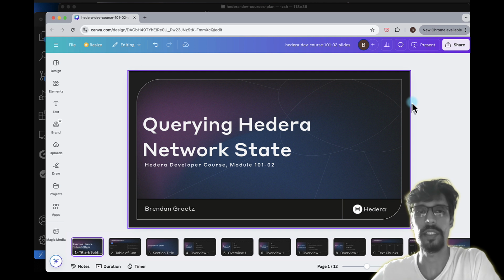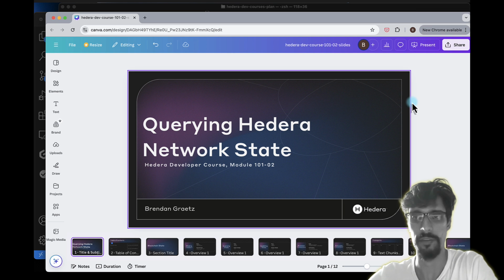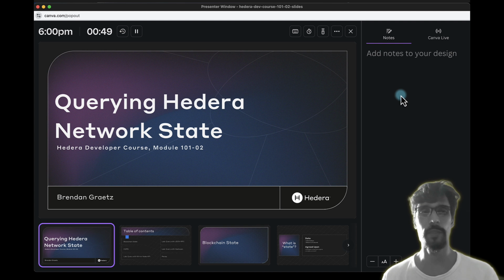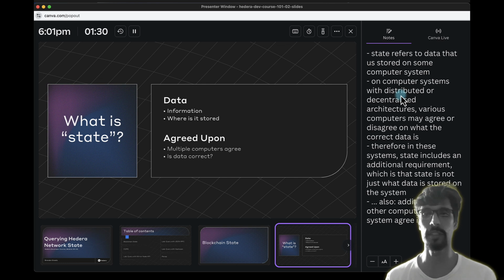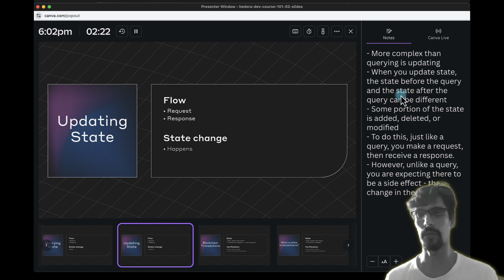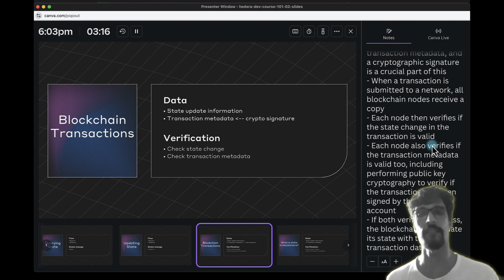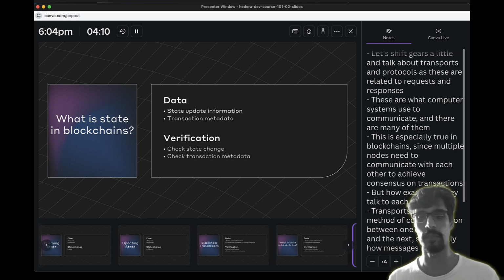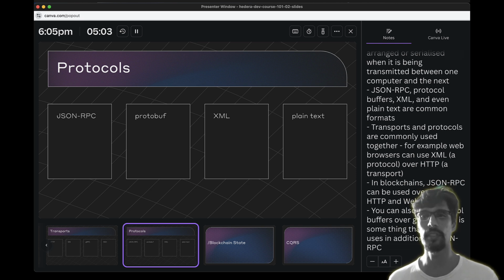Hedera Developer Courses - Record Explainer Video, First Cut 2025/01/03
Building an upcoming Hedera Developer Course. For a specific module, 101-02 ("Querying Hedera Network State"). This is recording the first cut of an explainer video.

This is part of a module that has already been spiked earlier, as seen in an earlier status update: